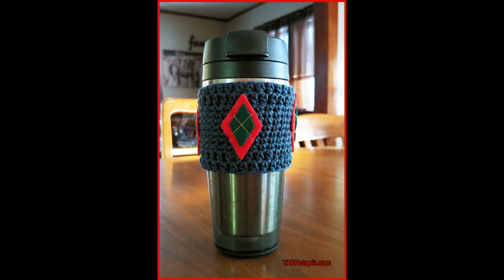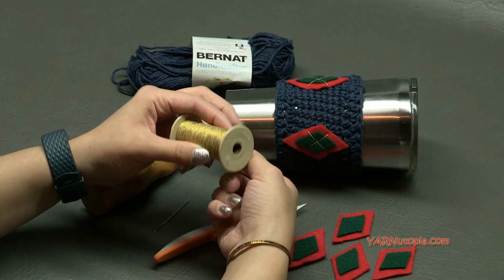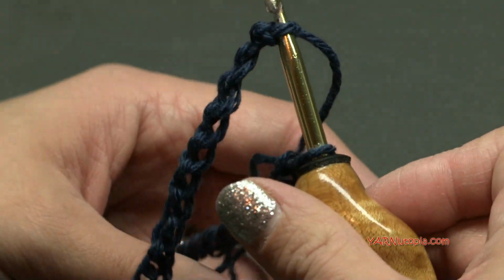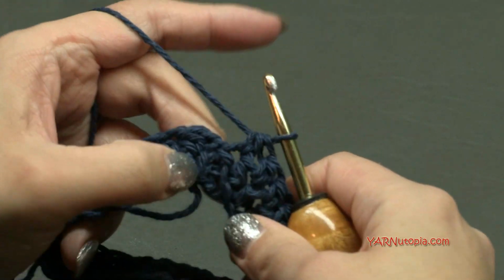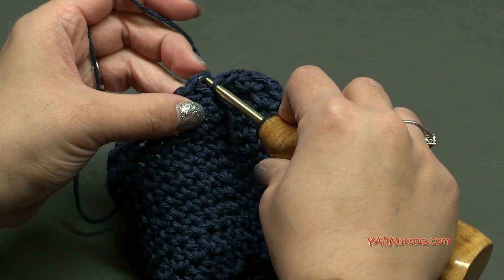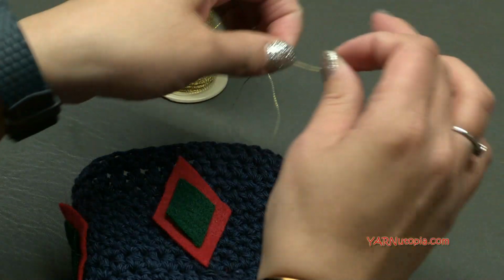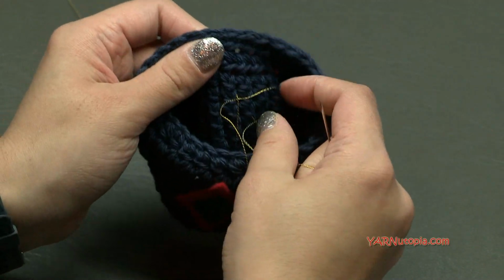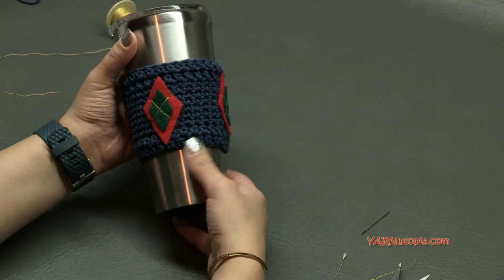How to Crochet Tutorial: DIY Argyle Cup Cozy by YARNutopia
FAN MAIL:
YARNutopia/Nadia Fuad